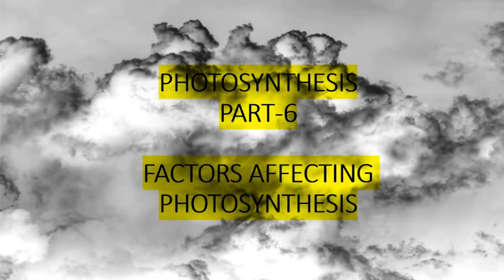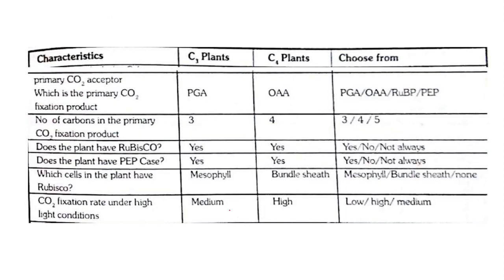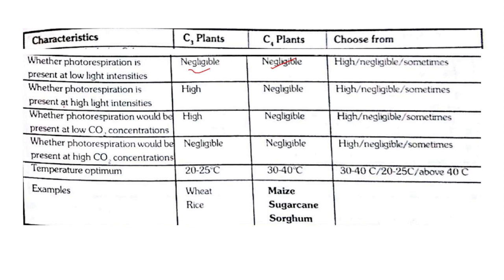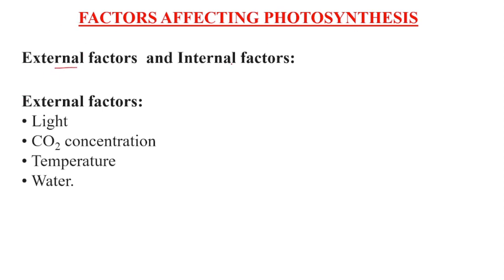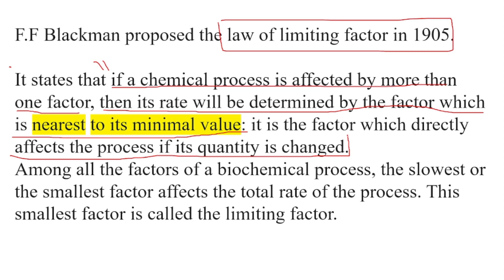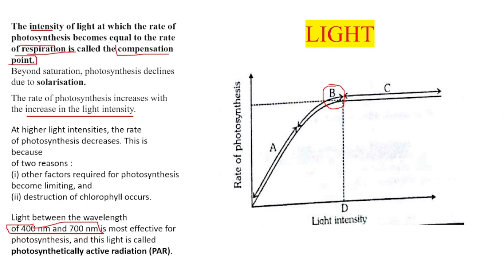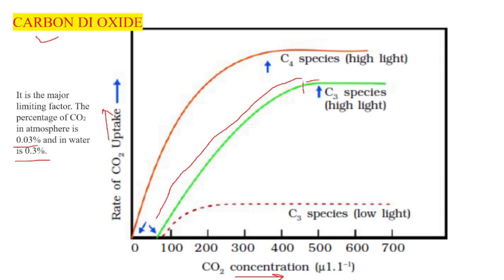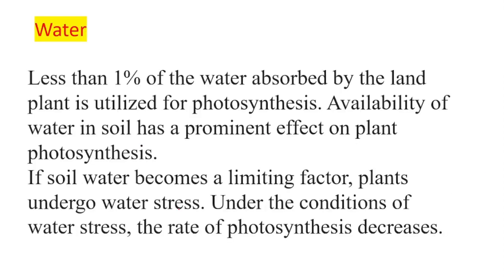PART 6 FACTORS AFFECTING PHOTOTSYNTHESIS